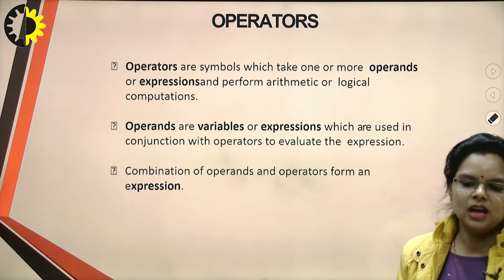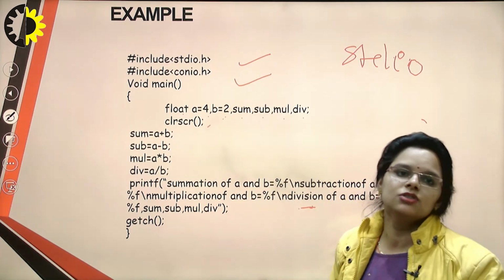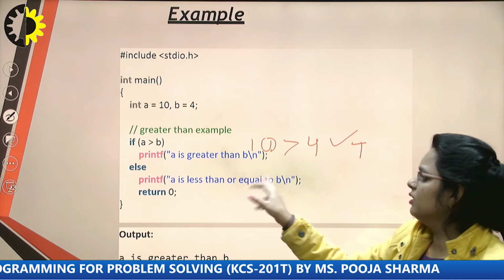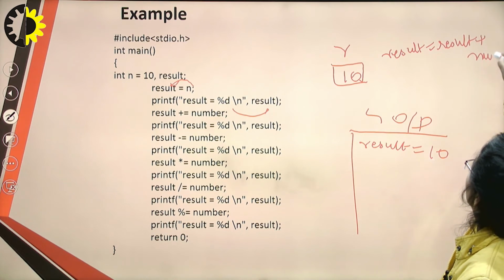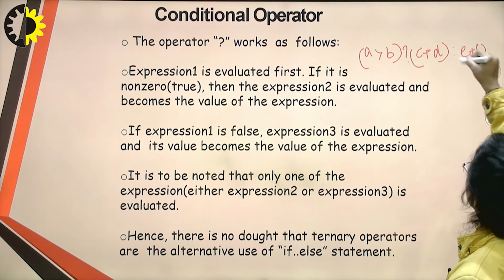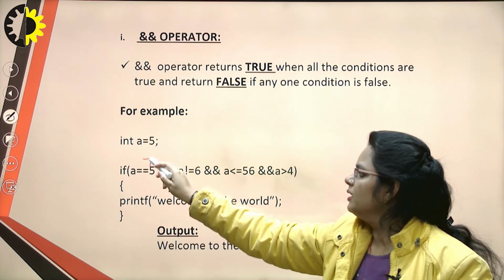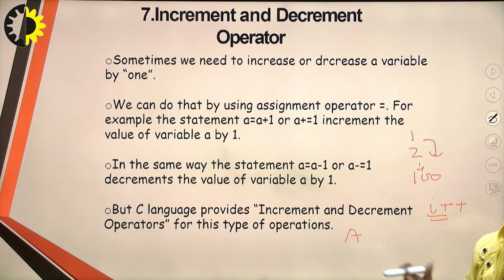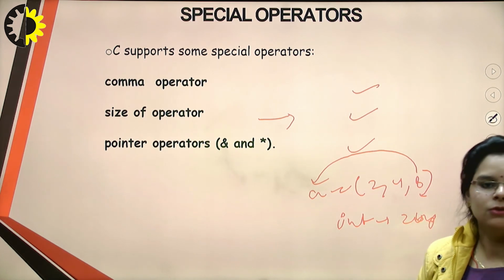PROGRAMMING FOR PROBLEM SOLVING LECTURE 01 ''Operators in C Programming'' By Ms. Pooja Sharma, AKGEC